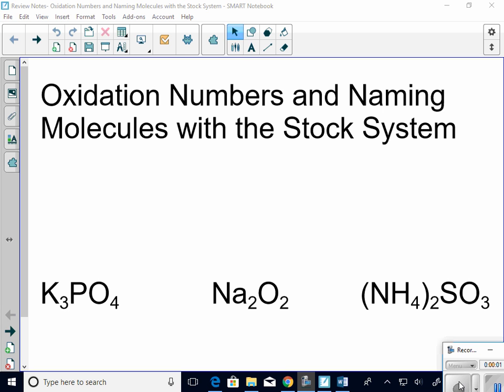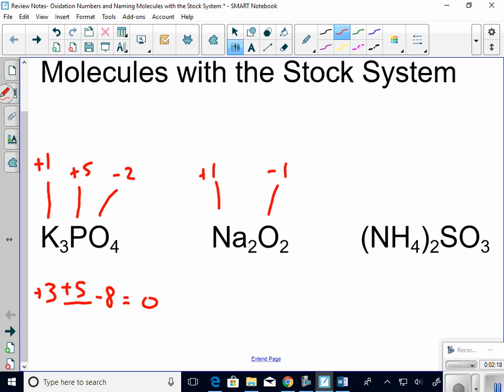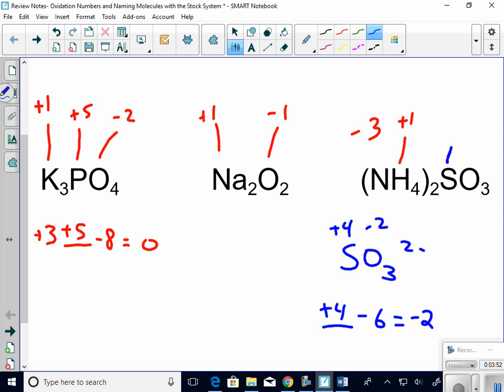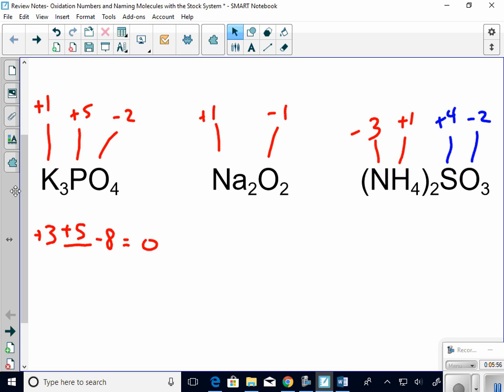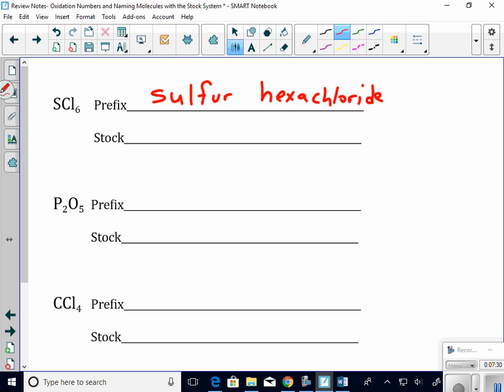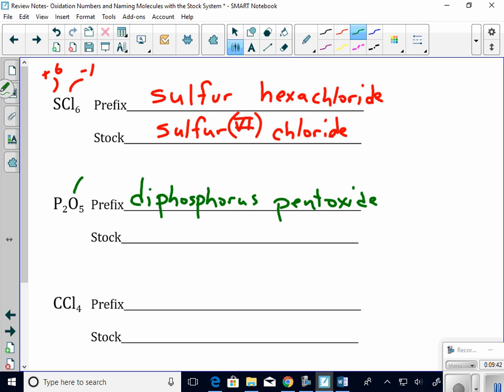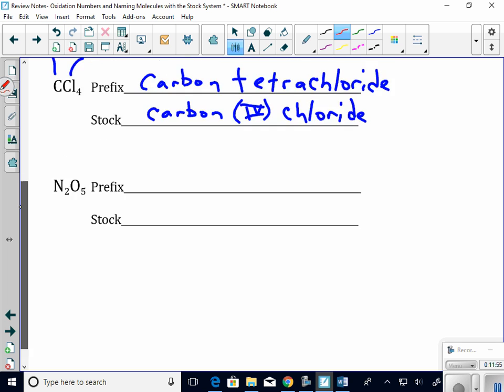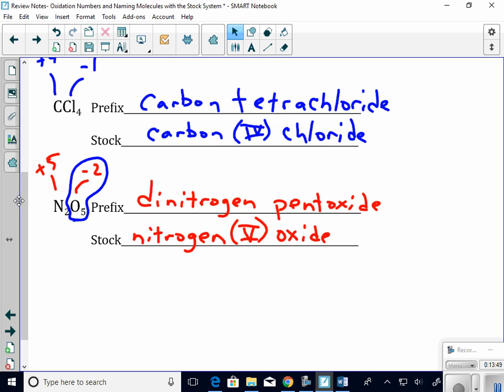Review Notes Oxidation Numbers and Naming Molecules using the Stock System